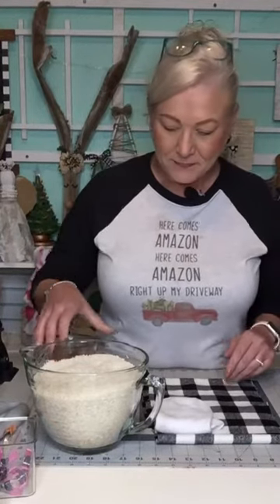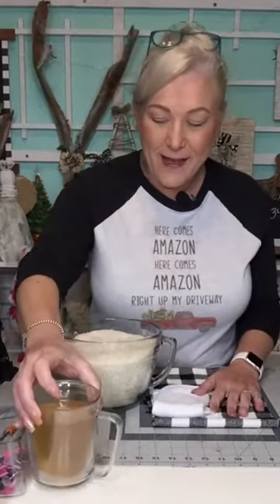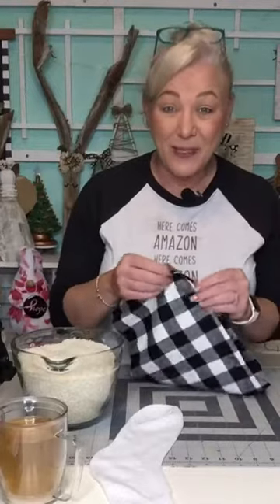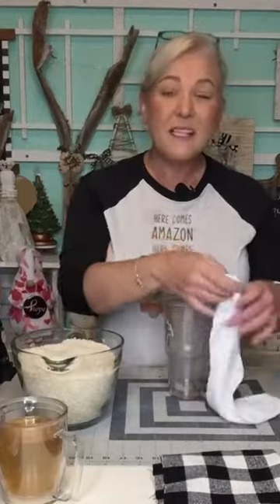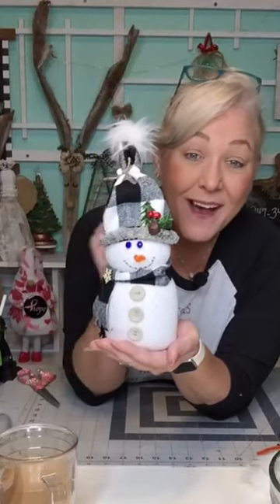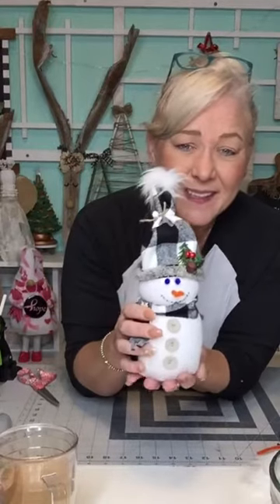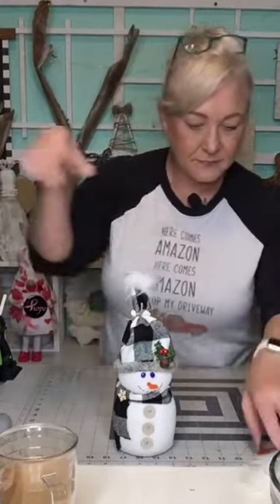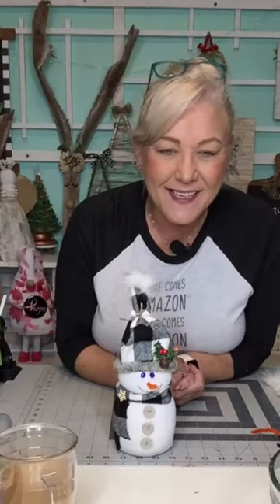Diy Sock Snowman